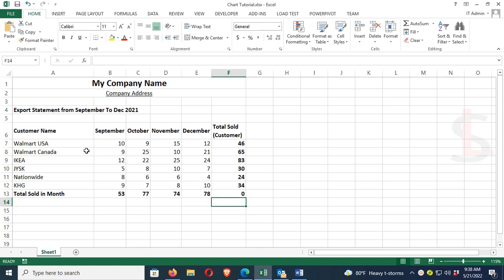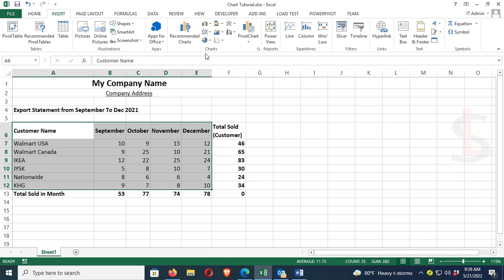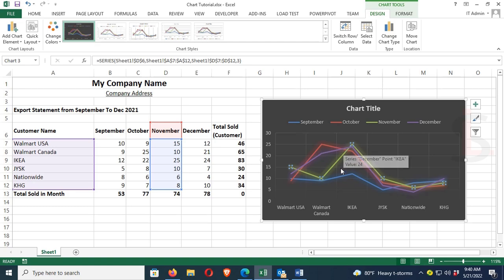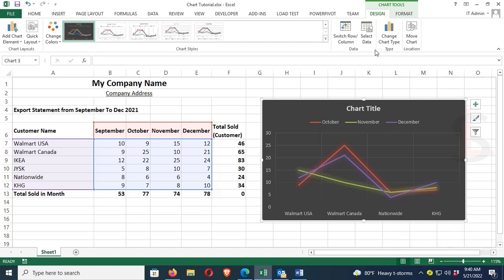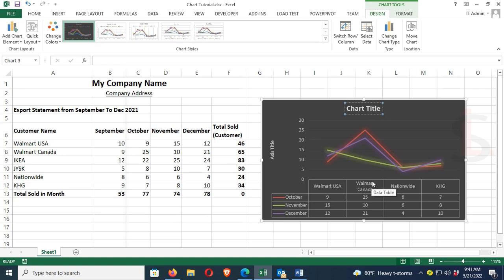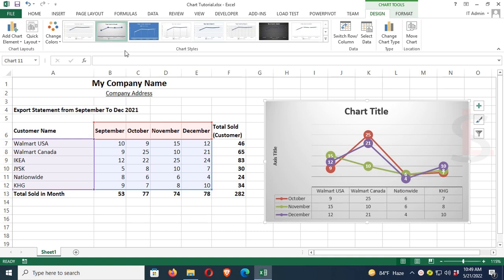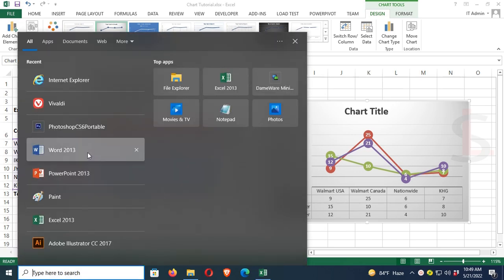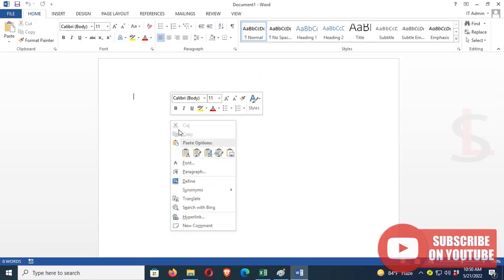How to create line chart/graph in excel easily | swift learn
How to create line chart/graph in excel easily. Create line chart using chart control in asp.net c#. This video is how to create chart and display data from excel to line chart control in asp.net c#. This is very easy to add chart control in web form specially line chart. Just bind excel data in chart control and design the line chart control. finally get result in line chart control.Its allowed to change chart type what have demonstrate properly in this tutorial. If you change chart type you can see the result in graphical view in different format like switch row to column or column to row.To get data in line chart in excel, first of all you have to know about how to create sheet in excel.
You can also know all the programming techniques, and bug fixing, error solution in my channel Swift learn.The main topics of this channel are c#.net, asp.net,VB.Net WCF, SQL server, crystal report, RDLC report, HTML, CSS, javascript, Android etc.See All the playlist in below link